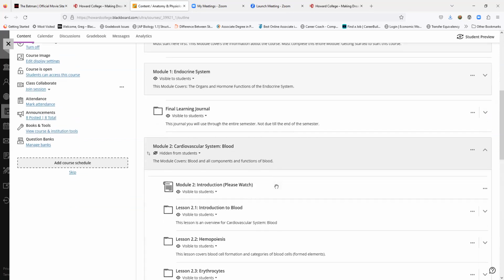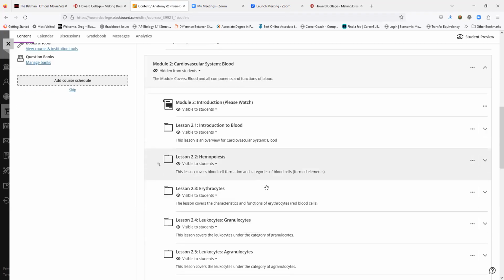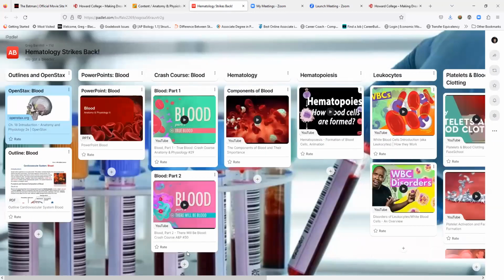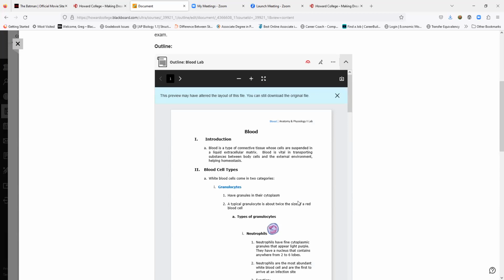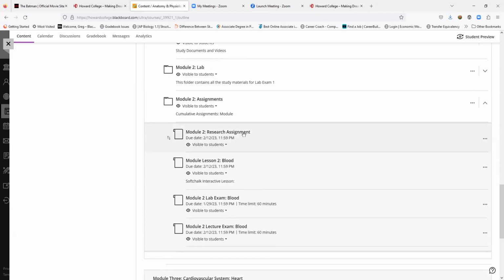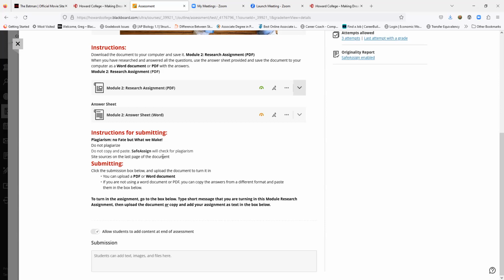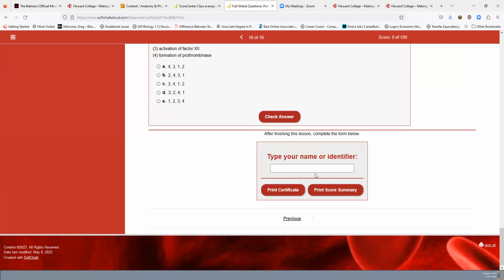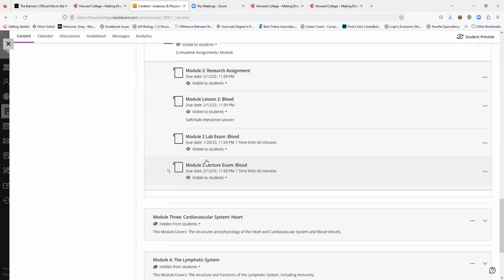2402 Module 2: Introduction